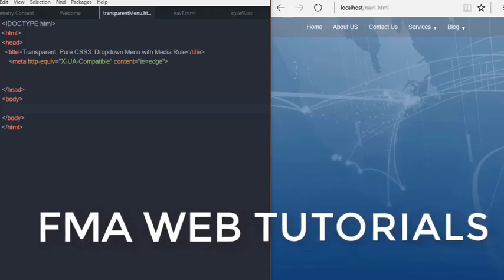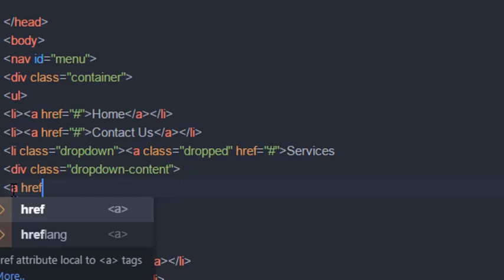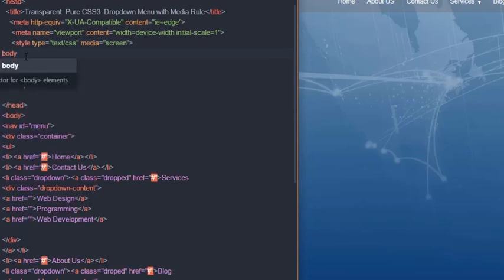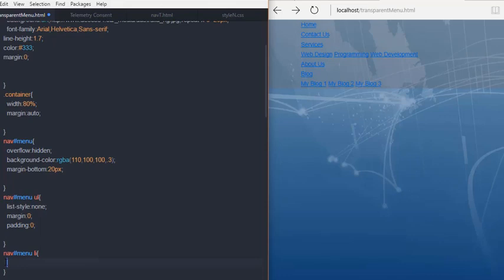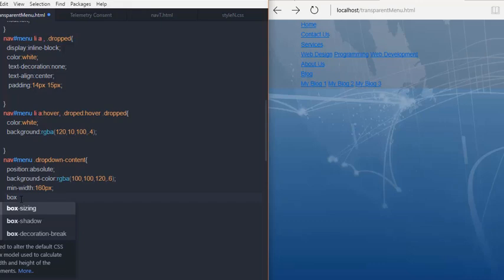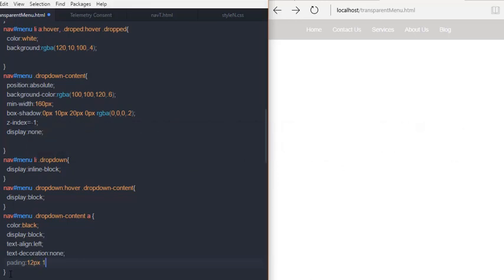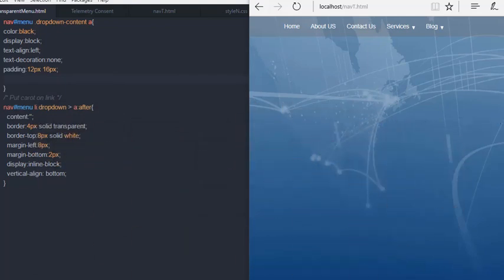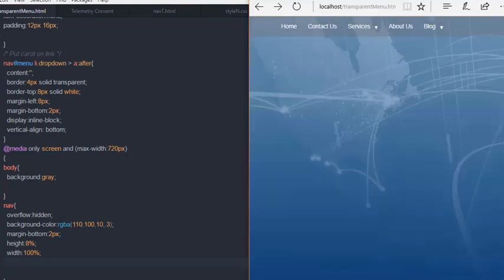How to Create a Transparent Dropdown or navigation Menu with CSS3 and HTML5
This Tutorial is for beginners and its show you how to create transparent Navigation Bar with sub menus for your website using atom editor in an unordered list and pure CSS3 styling!.